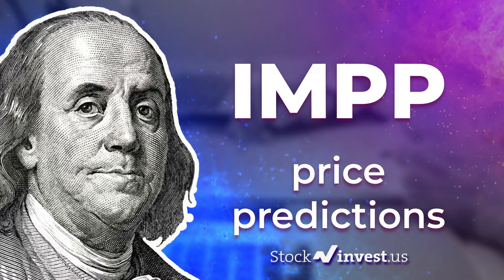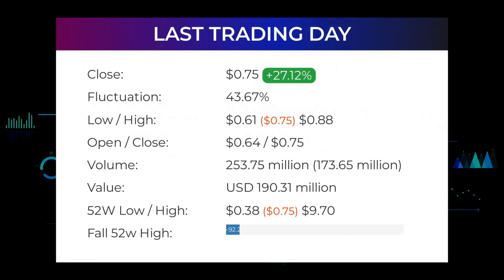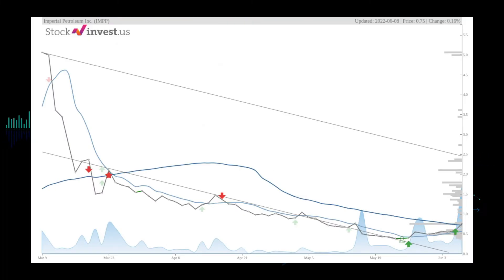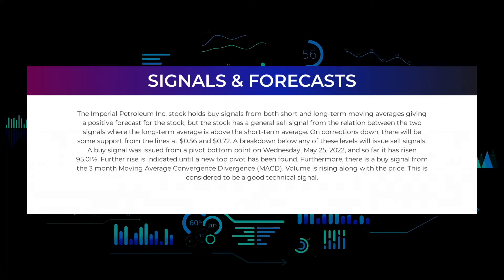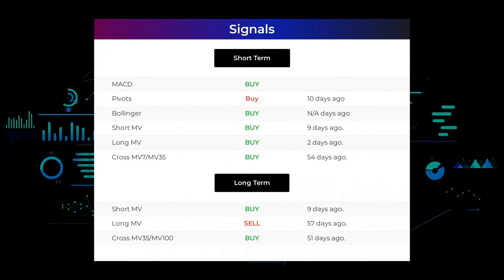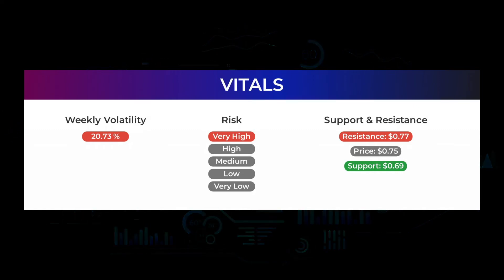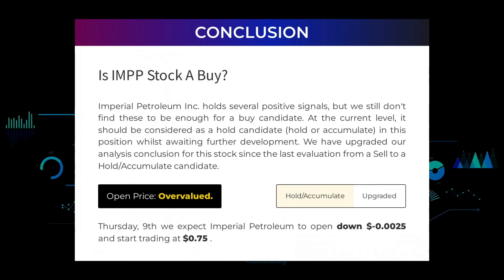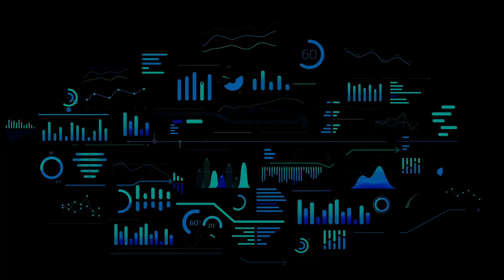IMPP Price Predictions - Imperial Petroleum Stock Analysis for Thursday, June 9th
Imperial Petroleum, Inc. Stock Prediction and Forecast [IMPP]

IMPP price prediction was made on 9th of June, 2022.

We go over the IMPP stock - Imperial Petroleum, Inc. stock and give our stock price prediction on the IMPP stock, our IMPP stock price analysis, and stock price forecast on IMPP for Thursday June 9th

IMPP Stock Analysis - Imperial Petroleum, Inc. Stock Price Prediction for Thursday June 9th

IMPP STOCK: THIS IS A IMPP STOCK PRICE PREDICTION, IMPP STOCK PRICE ANALYSIS, AND A IMPP STOCK PRICE FORECAST VIDEO.